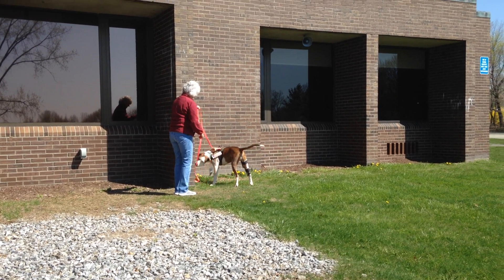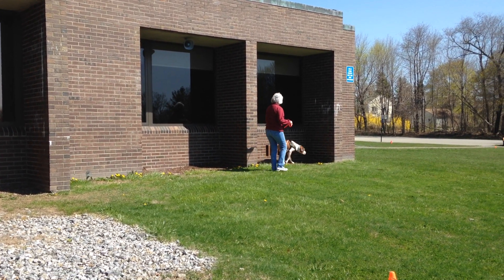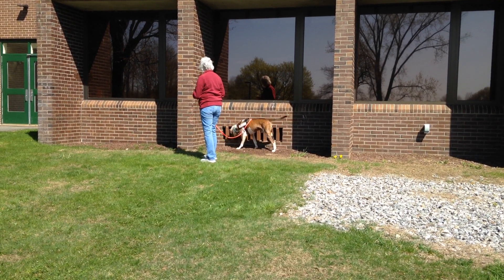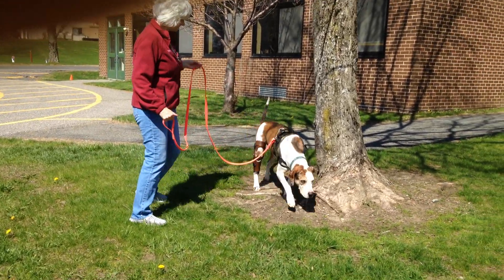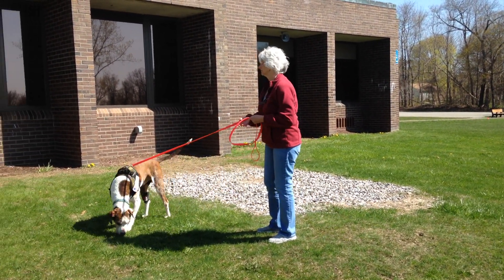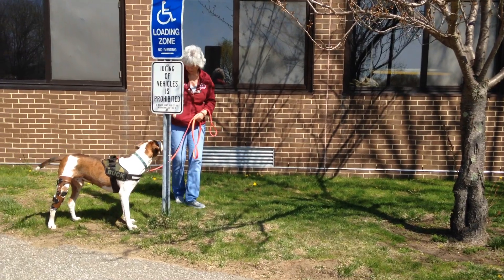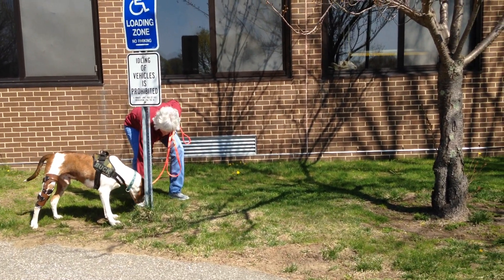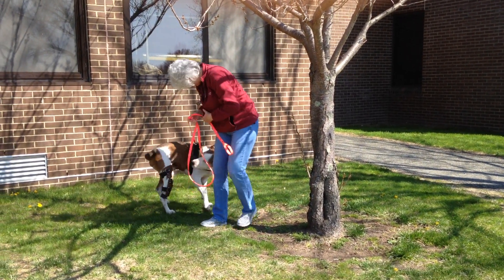IMG 07111 Andrea and Buck 1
NW class Morris, CT